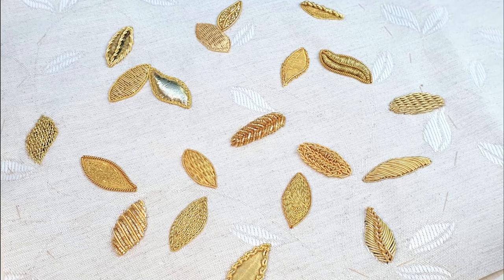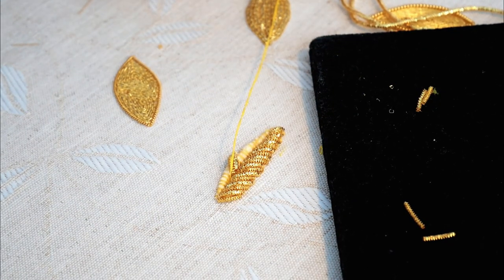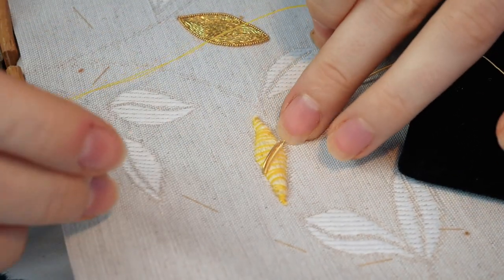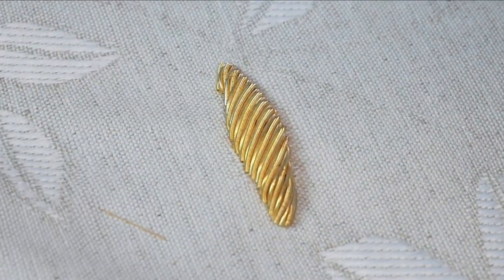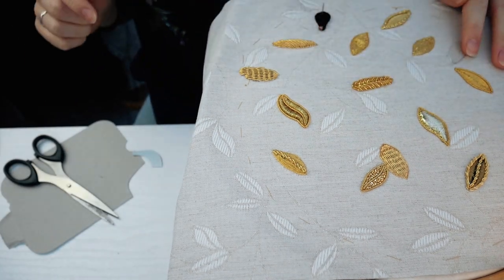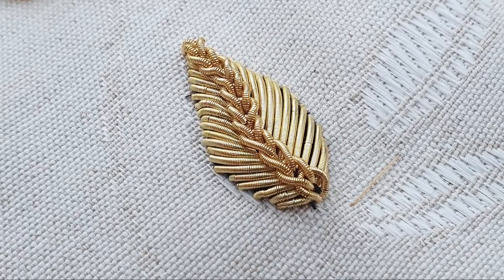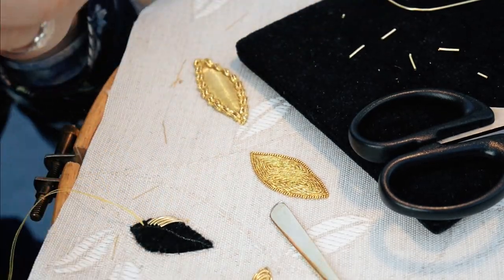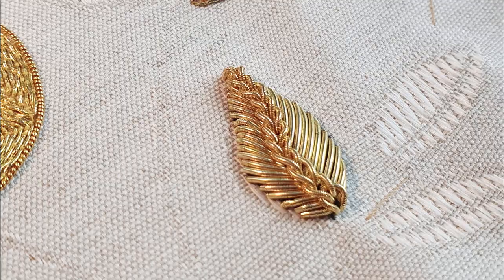Cutwork 5 Ways (6 really) - Goldwork Leaves Series / Hand Goldwork Embroidery in Detail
Today I will be showing you 5 different approaches to cutwork which I tried out on my gold leaves design. I say 5, but there are really 6 here because the last one isn't really cutwork in the traditional sense so it’s up to you if you want to count that on in or not

Table of Contents:
Cutwork Style 1- Bright Check Paired with Central Groove 00:51
Cutwork Style 2- Smooth and Rough Purl with Check Edge 04:36
Cutwork Style 3-  Rough Purl Basket Weave 07:53
Cutwork Style 4- Bright Check and Rough Purl over Cardboard 09:56
Cutwork Style 5- Smooth Purl over Felt Pad with Chain vein 12:51
Cutwork Style (6)-  Rough Purl 'Broken' Cutwork 17:28

So up first we have Bright check cutwork paired, I both started with something hard and something easy. I should probably first mention that cutwork is where you lay cut to size pieces of purl onto your surface as a fill method. You can use whatever kind of purl you want, smooth purl, rough purl and as in this example bright check. Prior to filming I prepped the base with string bump padding so I had something to build onto.

With Cutwork there is a lot of trial and error and the more you do the better you get a judging it. I should also point out this isn't an instructional video, merely the documentation and my thoughts on this project as I am still honing my skills so if you want to learn for yourself you should check out a proper teaching programme like the online classes offered by the London Embroidery School, link below.

I will be the first to say that I think cutwork is easily one of the hardest goldwork techniques and so when I say I started with something hard and something easy, both are true. The pairing of this leaf is the element that looks to make it harder, as you not only have to try and make it look nice on one side, but then make the other side look nice and the reflection of the first. You can see as this progresses that I lost a lot, if not all of the shape of the leaf in this process and it starts to look more like a wheat sheaf than a leaf in my attempt to keep the angle, something to work on. The easy part was my choice to start off with bright check, I had two types available to play with which have slightly different patterns so you can tell them apart even though they are both highly textured. Alternating between the two look pretty so I’m pleased with that but I do think the bright check is covering over all kinds of sins.

the whole shape of the leaf, no groove. It was time to be brave and use smooth and rough purl for the fill this time. I say this because smooth purl in particular bruises, marks and cracks much easier than the bright check so it is more likely so show me up. I was looking to try to get more of the ‘essing’ effect where the purl snakes around the padding and appears to tuck in under itself.

To give myself a little rest and hopefully a rest from the difficulty, I took a slight side step and tried basket weave in cutwork. I really enjoyed and was surprised at the simplicity of basket weave in passing thread so trying it again in cutwork was very appealing as it, for the most part takes away the challenging ever changing length cutting element.

Coming back to the more traditional approaches with cutwork, I thought I would try with cardboard underneath. This did not feature in any of my books as a raising technique but I know I've seen this in real life and when it’s done properly, it gives a really sharp edge so may be this would help me more with my length judgement as its got such a clear edge to it.

Bolstered by the cardboard leaf outcome, I went back and thought that smooth purl seemed like a good idea. Having tried two lots of soft string pad and cardboard, I thought I should use a felt pad for a change.

So perhaps not the usual way and maybe not even cutwork to traditionalists but it is a way to do cutwork without a base down first. Again, without the books to lean on, I'm just winging it and guessing that so long as the cut isn't too long so it bags out, it should be fine. And it’s more about trying to randomise where the breaks fall with this one as much as possible.

0:00 Introduction
0:52 CUTWORK STYLE 1
7:53 Rough Purl Basketweave
9:56 CUTWORK STYLE 4
12:52 Smooth Purl over Felt Pad
17:28 Rough Purl 'Broken' Cutwork